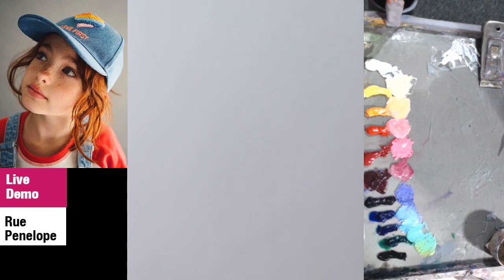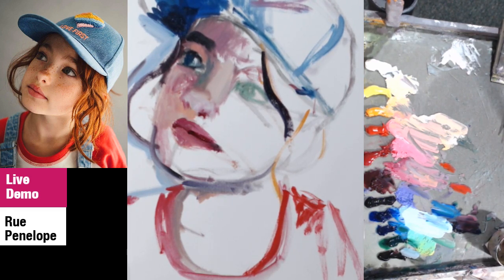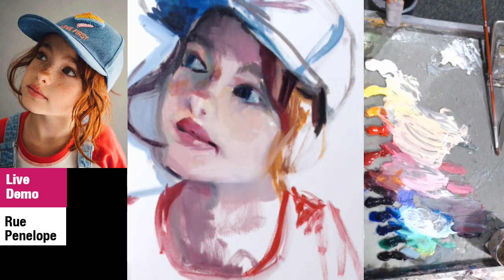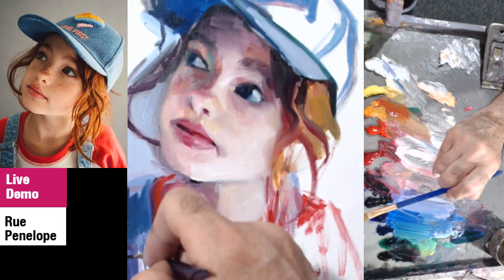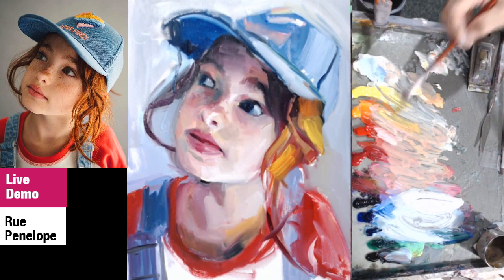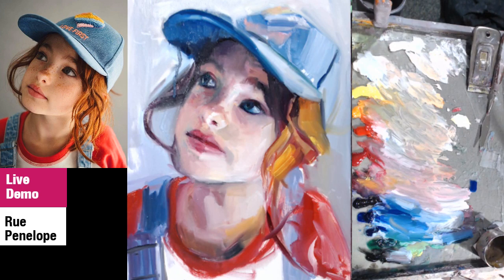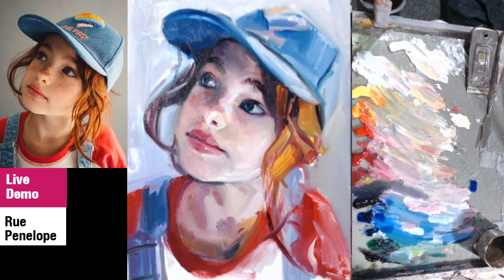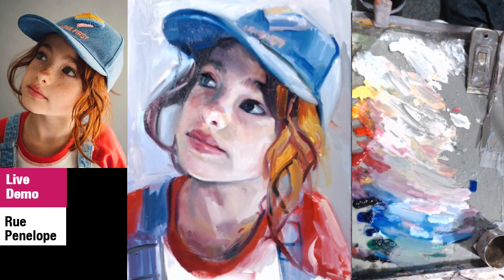Live Painting Demo - Rue Penelope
Live Portrait Painting Demo of Rue Penelope, painted in an alla prima technique of wet-into/wet, made popular by John Singer Sargent and Joaquin Sorolla. I will give painting tips and answer questions as I paint. Watch live, paint along or view at you leisure. I hope you can join me.